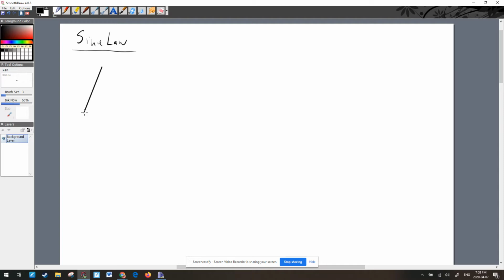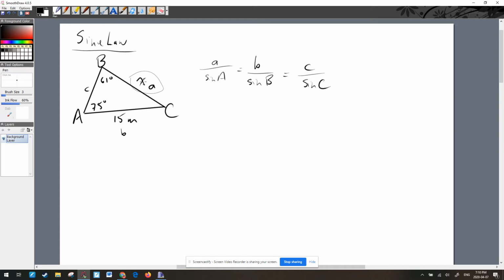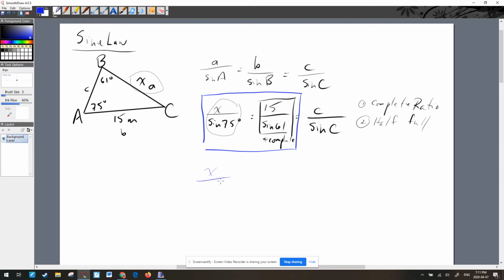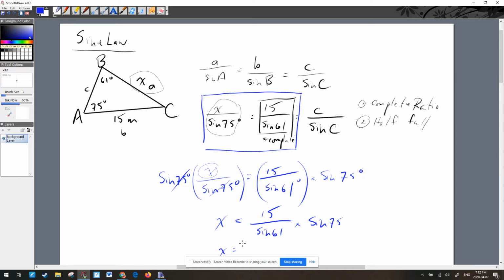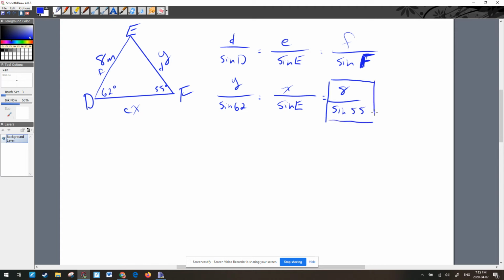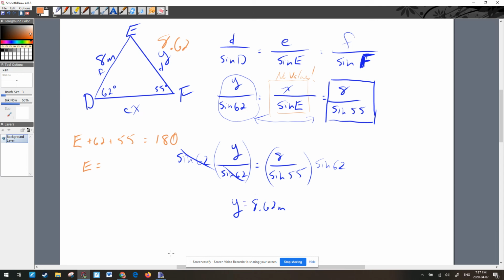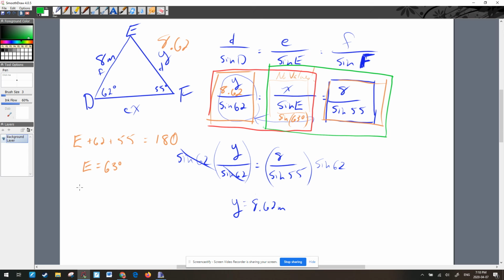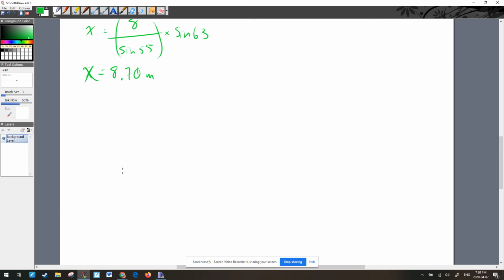Sine Law Part 2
Sine Law part 2 of solving for side lengths